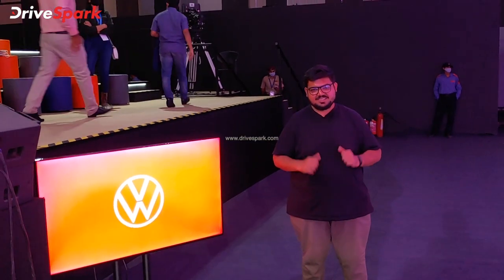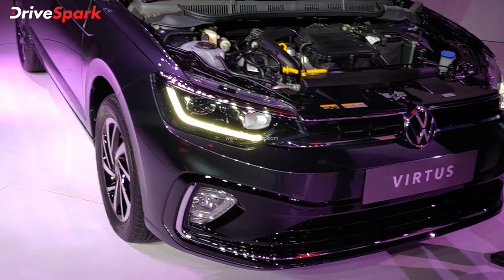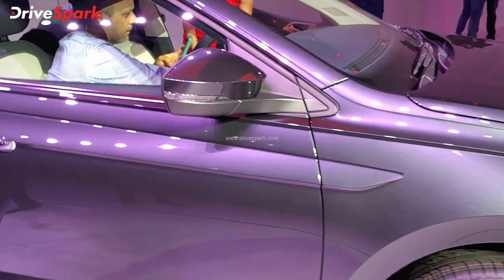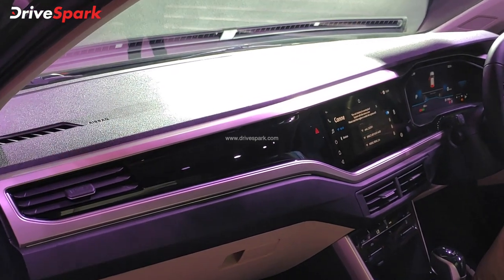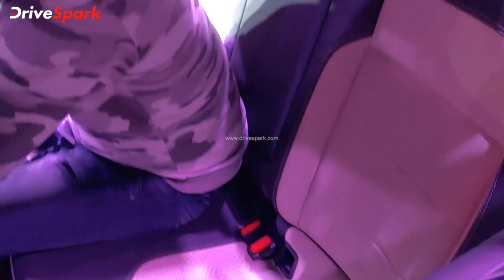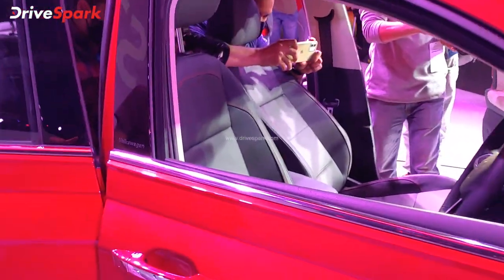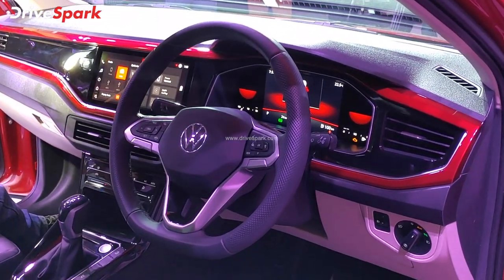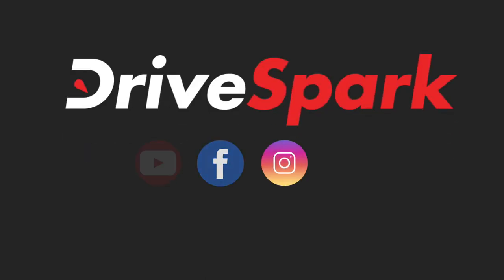Volkswagen Virtus Unveiled: Largest In Its Class, Powerful Engines, Premium Design & More In Kannada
ಫೋಕ್ಸ್‌ವ್ಯಾಗನ್ ಕಂಪನಿಯು ತನ್ನ ಹೊಸ ವರ್ಟಸ್ ಸೆಡಾನ್ ಮಾದರಿಯುನ್ನು ಜಾಗತಿಕ ಮಾರುಕಟ್ಟೆಗಳಿಗಾಗಿ ಅನಾವರಣಗೊಳಿಸಿದೆ. ಇದು ಸ್ಧಗಿತಗೊಳ್ಳಲಿರುವ ವೆಂಟೊ ಮಾದರಿಯ ಸ್ಥಾನವನ್ನು ತುಂಬಲಿದ್ದು, ಹೊಸ ಕಾರಿನ ಪ್ಲಾಟ್‌ಫಾರ್ಮ್ ಮತ್ತು ಎಂಜಿನ್‌ ಆಯ್ಕೆಗಳು ಸ್ಕೋಡಾ ಸ್ಲಾವಿಯಾದೊಂದಿಗೆ ಹಂಚಿಕೊಳ್ಳುತ್ತದೆ. ಫೋಕ್ಸ್‌ವ್ಯಾಗನ್ ವರ್ಟಸ್ ತನ್ನ ವಿಭಾಗದಲ್ಲಿಯೇ ಅತಿ ಹೆಚ್ಚು ಉದ್ದಳತೆ ಹೊಂದಿರುವ ಸೆಡಾನ್ ಮಾದರಿಯಾಗಿದ್ದು, ಹೊಸ ಕಾರು 1.0-ಲೀಟರ್ ಟಿಎಸ್ಐ ಮತ್ತು 1.5-ಲೀಟರ್ ಟರ್ಬೊ ಟಿಎಸ್ಐ ಪೆಟ್ರೋಲ್ ಎಂಜಿನ್‌ ಆಯ್ಕೆ ಹೊಂದಿದೆ. ಭಾರತದಲ್ಲಿಯೇ ಪೂರ್ಣ ಪ್ರಮಾಣದಲ್ಲಿ ಉತ್ಪಾದನೆಗೊಳ್ಳಲಿರುವ ಹೊಸ ಕಾರು ಭಾರತದಲ್ಲಿ ಮಾತ್ರವಲ್ಲ 25 ದೇಶಗಳಿಗೆ ಇಲ್ಲಿಂದಲೇ ರಫ್ತುಗೊಳ್ಳಲಿದ್ದು, ಹೊಸ  ಕಾರಿನ ಬಗೆಗೆ ಇನ್ನಷ್ಟು ತಿಳಿಯಲು ಈ ವಿಡಿಯೋ ಪೂರ್ತಿಯಾಗಿ ವೀಡಿಯೊವನ್ನು ವೀಕ್ಷಿಸಿ.